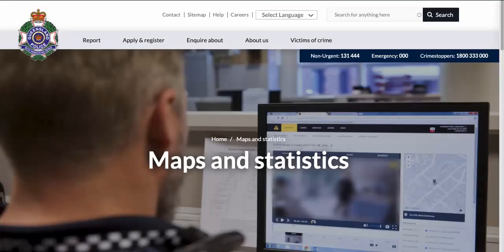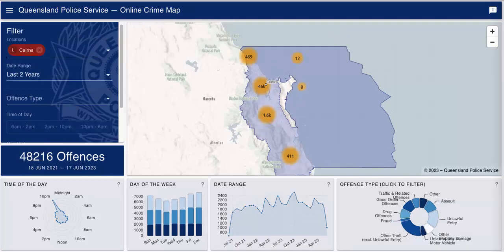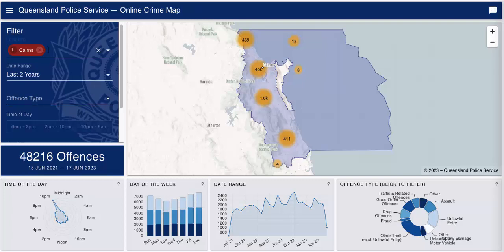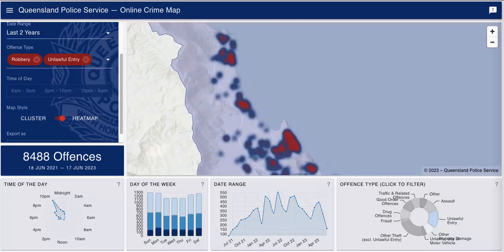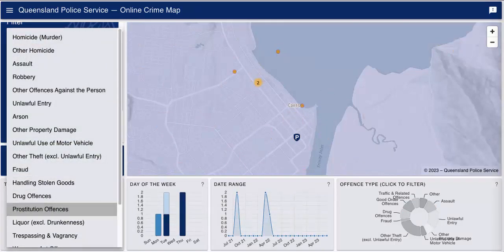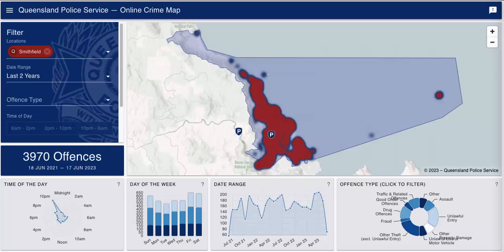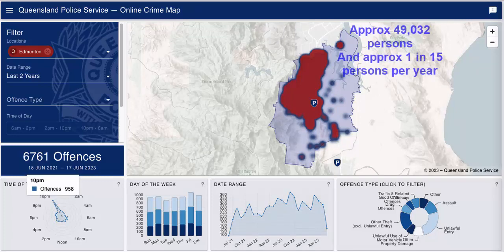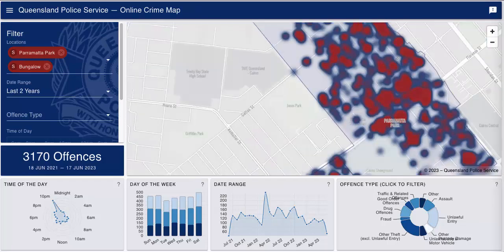Cairnsology Ep7- Cairns' Crime Crisis, a closer look.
'Cairns' Crime Crisis', we've seen it on the news, in our streets, and for some in our own homes. Not good enough!! A video about the info we have, and where to find it.

Have a look for yourself:
police.qld.gov.au/maps-and-statistics